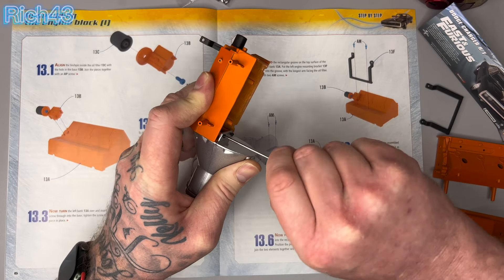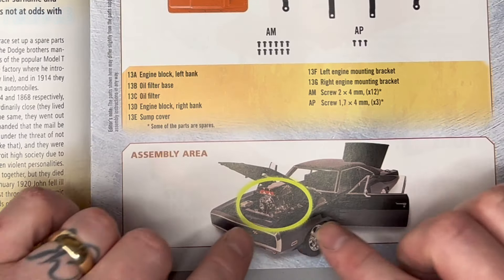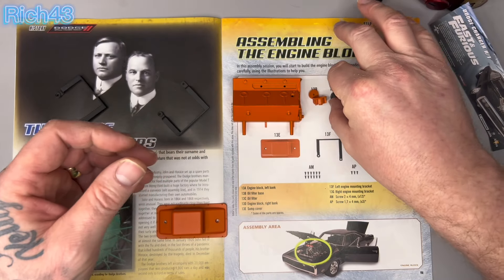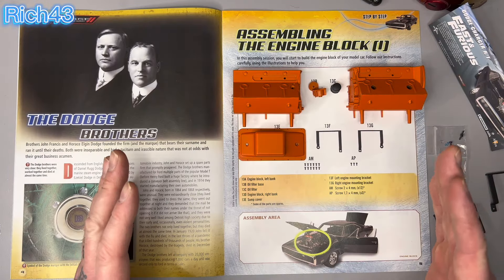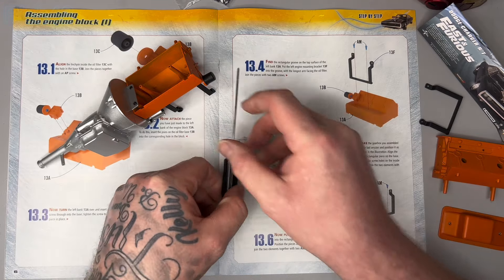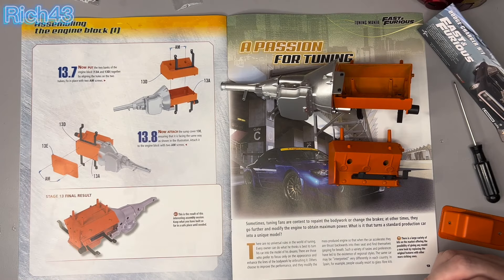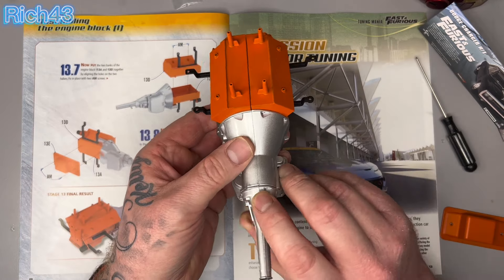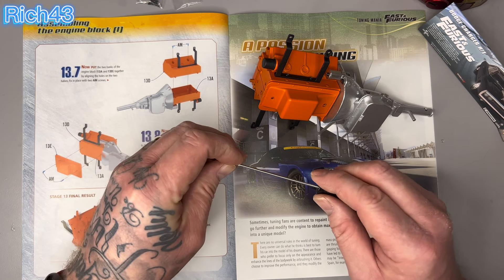Fanhome fast & furious dodge chargerR/T 1:8 scale issue13#fanhome#dodge#charger#modelbuilding#foryou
Join me this week with issue 13

This week I’m assembling engine block 1.

Check out the colours of this block with the silver gear box . I love this build !

If you want more feel free to